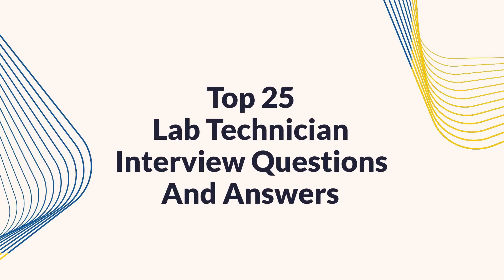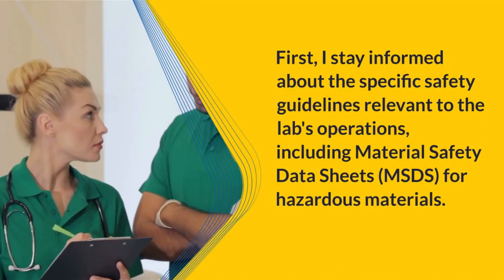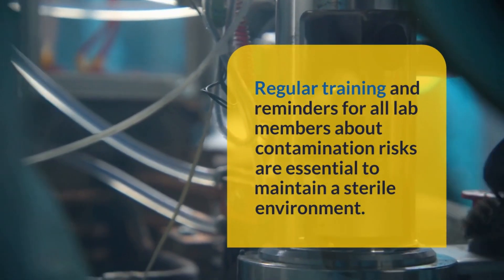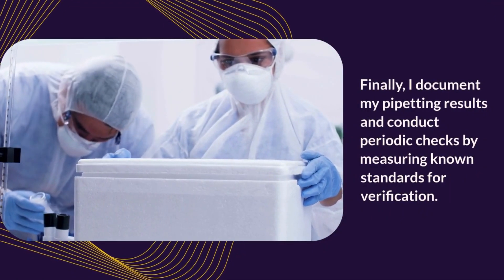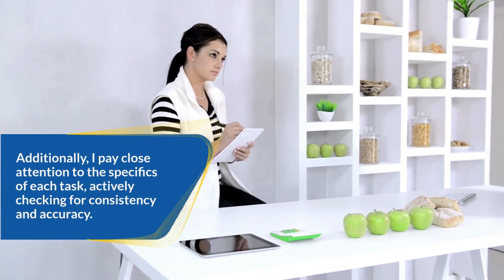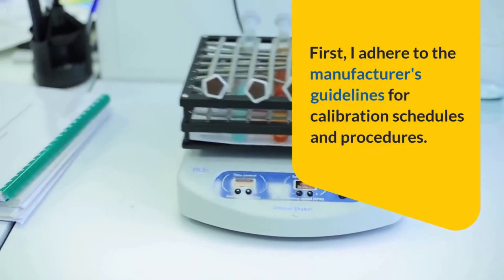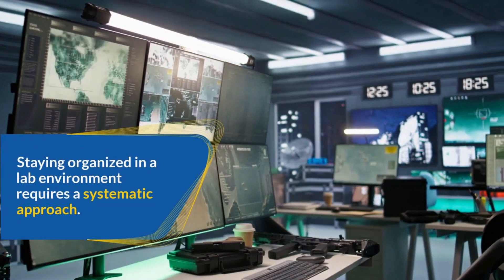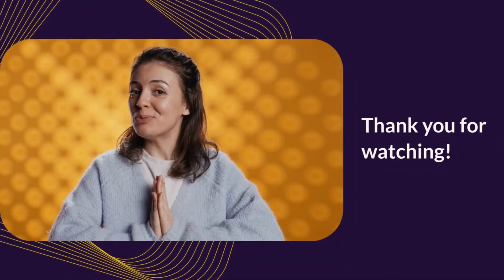Lab Technician Interview Questions and Answers for 2026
Get your copy of “100 Must-Know Laboratory Technician Interview Questions (With Detailed Answers)” and ace your next interview

Are you preparing for a Lab Technician interview? In this video, we cover the most common interview questions along with expert answers to help you land the job with confidence!

🔬 What You'll Learn:
✅ Top Lab Technician interview questions
✅ Best sample answers and tips
✅ Key skills and qualifications employers look for
✅ How to handle technical and behavioral questions

Whether you're a fresh graduate or an experienced lab technician, this video will guide you through essential questions related to laboratory procedures, safety protocols, equipment handling, and problem-solving skills.

1. Tell Me About Your Educational Background And How It Relates To This Role.
2. What Experience Do You Have Working In A Laboratory Setting?
3. What Lab Equipment Are You Most Familiar With?
4. How Do You Ensure Proper Safety Protocols Are Followed In The Lab?
5. Describe Your Approach To Maintaining Accurate And Detailed Records.
6. How Do You Prioritize Tasks When Working On Multiple Projects?
7. What Steps Do You Take To Prevent Contamination In The Lab?
8. Can You Explain The Importance Of Quality Control In Laboratory Work?
9. How Do You Stay Updated With The Latest Advancements In Laboratory Techniques?
10. Describe A Time When You Had To Troubleshoot A Problem With Lab Equipment.
11. How Do You Ensure The Accuracy Of Your Pipetting Techniques?
12. What Experience Do You Have With Laboratory Information Systems (LIS)?
13. How Would You Handle A Situation Where A Colleague Is Not Following Safety Protocols?
14. Describe Your Experience With Data Analysis And Interpretation.
15. How Do You Maintain Focus And Attention To Detail During Repetitive Tasks?
16. What Strategies Do You Use To Collaborate Effectively With Other Lab Members?
17. How Would You Explain Complex Scientific Concepts To Non-Technical Stakeholders?
18. Describe Your Experience With Preparing Samples For Analysis.
19. How Do You Ensure The Proper Calibration And Maintenance Of Laboratory Instruments?
20. What Steps Would You Take In Case Of A Chemical Spill In The Lab?
21. How Do You Handle Constructive Criticism Or Feedback On Your Work?
22. Describe Your Experience With Documenting And Following Standard Operating Procedures (SOPs).
23. How Do You Stay Organized When Managing Multiple Samples Or Experiments?
24. What Experience Do You Have With Molecular Biology Techniques, If Any?
25. How Would You Contribute To Maintaining A Positive And Collaborative Lab Environment?